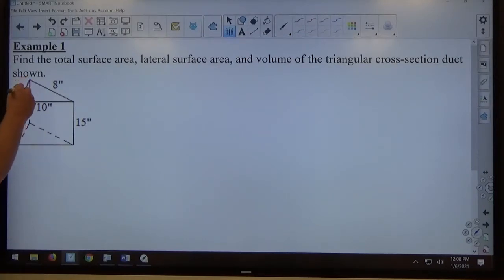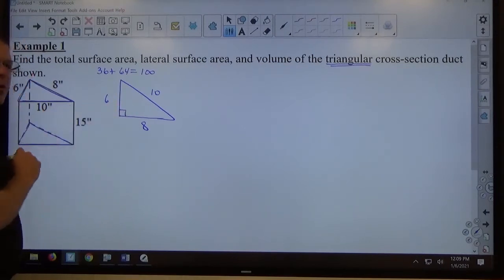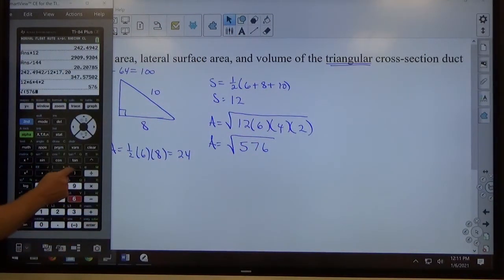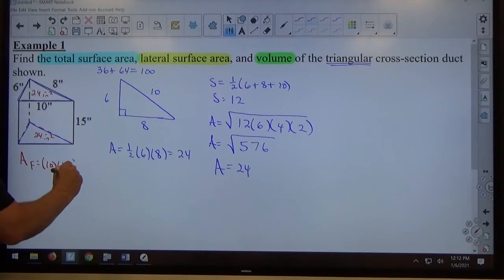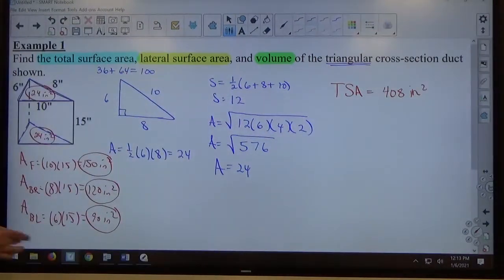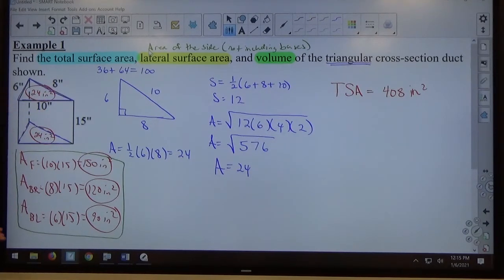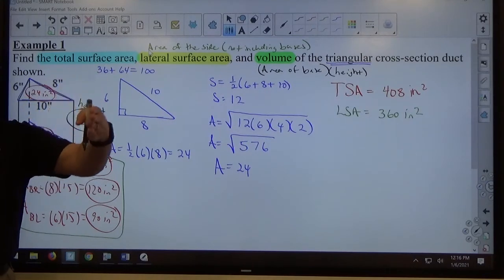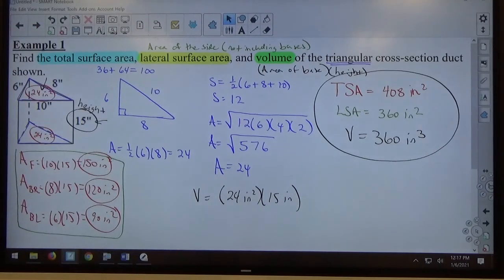Chapter 9-1 Example 1